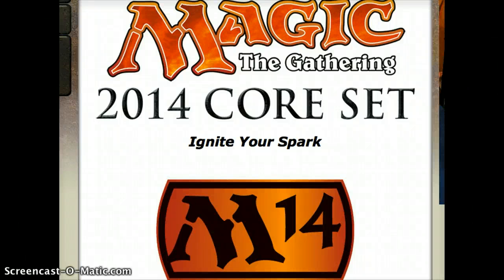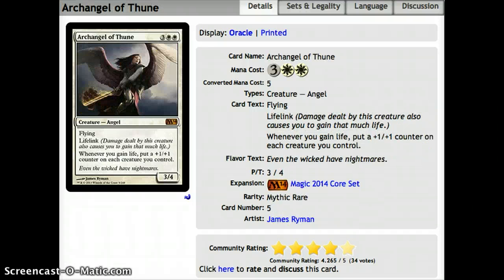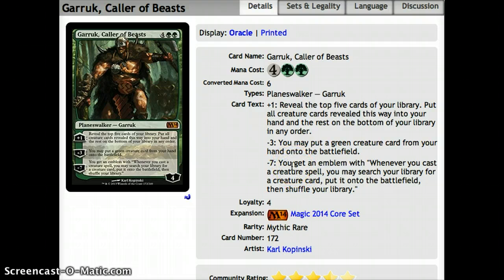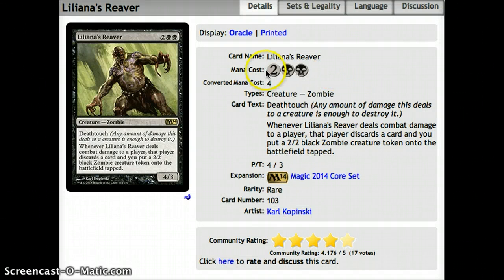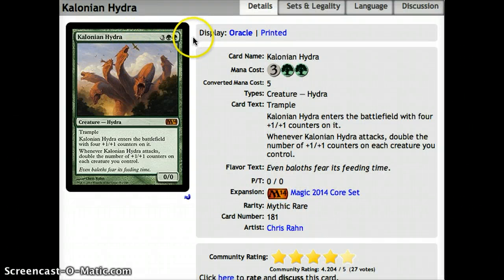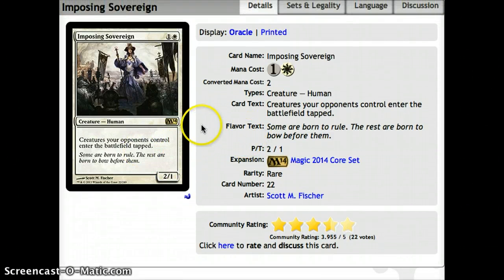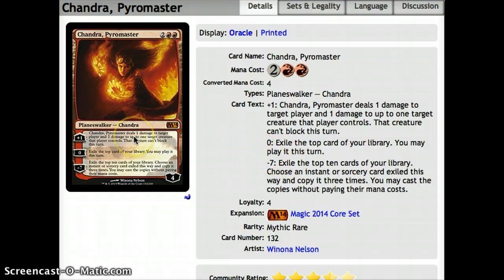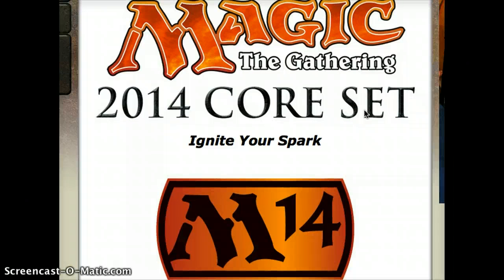M14 Top 10 Cube Cards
My top 10 cards coming out in M14.  Let me know what cards you're looking for in the description!

If you enjoyed this video be sure to hit the like button and leave a comment below, and also, if you're not already subscribed to my channel, be sure to do so for some more awesome Magic: The Gathering videos!